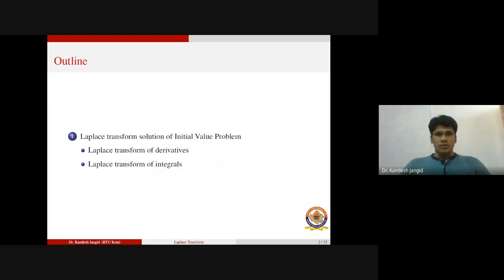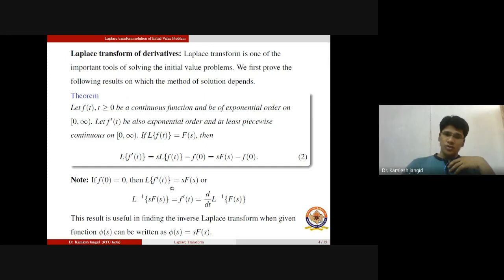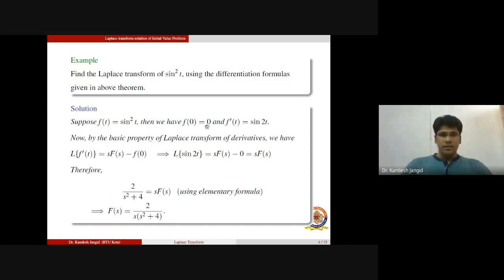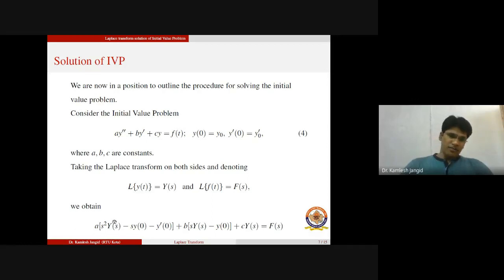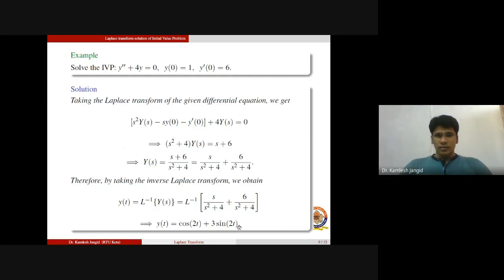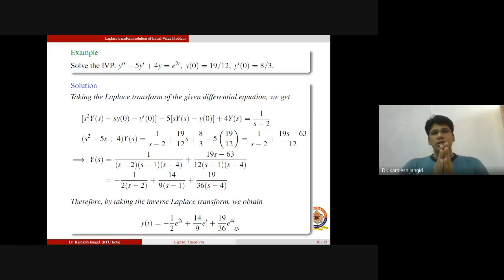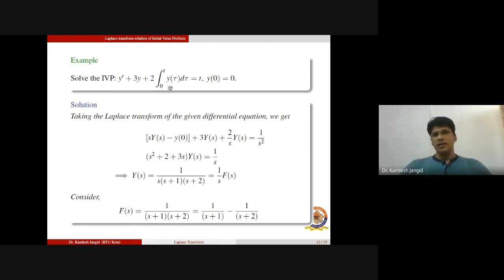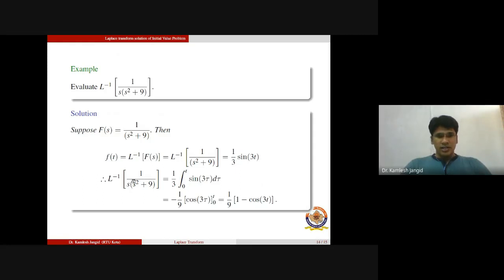Lecture 2, Laplace Transform | Advanced Engineering Mathematics | RTU Mathematics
In this lecture, we shall study Laplace transform solution method for the solution of Initial Value Problem (IVP).